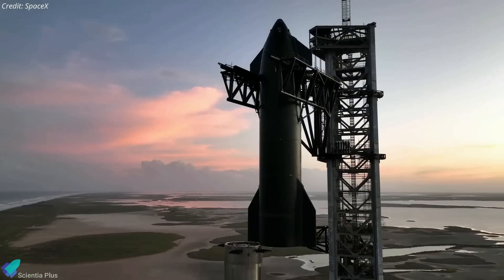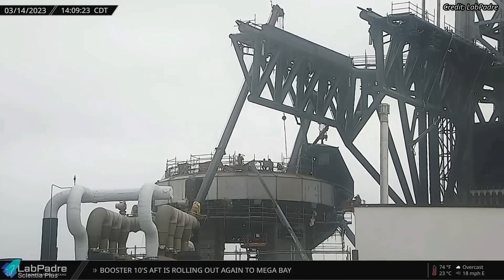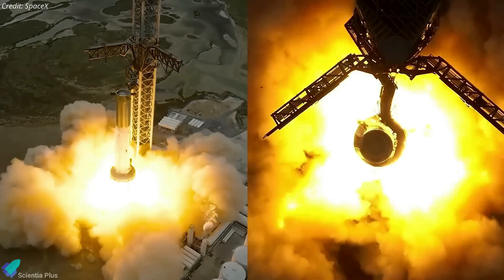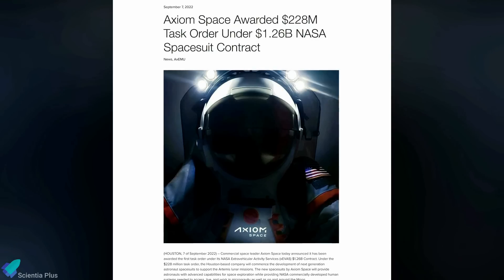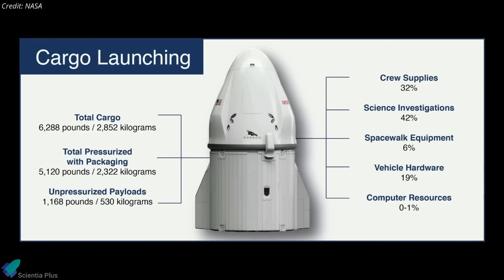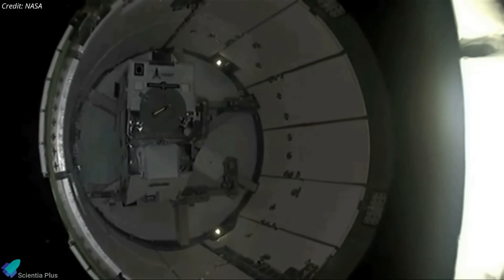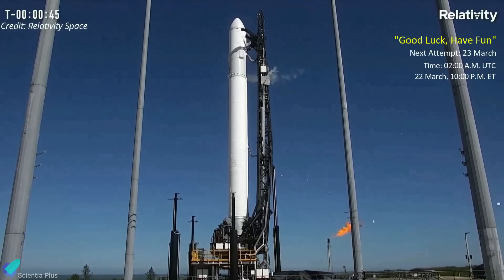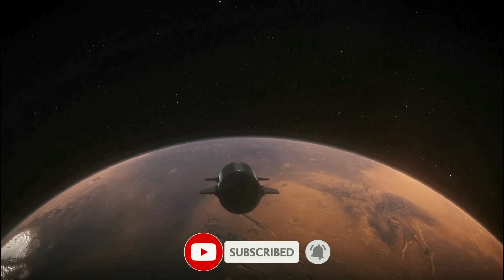SpaceX Starship Orbital Launch On April 20?, Ship-24, NASA Lunar Spacesuit, Terran-1 Launch, CRS-27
The SpaceX Starship launch date will be revealed soon once the FAA launch license is received. Starship-24, Super heavy booster-7, Orbital launch mount, & water deluge system works ongoing.

SpaceX CRS-27 Dragon resupply mission arrived at ISS. Axiom Space reveals prototype spacesuit for Artemis astronauts. Relativity Space aborts launch of Terran 1, new launch date revealed. Rocket Lab Electron deployed two Capella radar satellites.

Scripted on 16th March 2023

00:00 Starship Updates
03:45 Artemis Lunar Space Suit Unveiled
06:09 SpaceX CRS-27 Overview
08:25 Terran-1 Launch Aborted Again, WHY?  New Launch Date
09:52 Rocket Lab Latest Mission

Image Credits:
SpaceX
Michael Sheetz
RGV Aerial Photography
Starship Gazer
Ana Almeida
Airbus
NASA
Axiom Space
collectSPACE
Rocket Lab

Video Credits:
SpaceX
RoBossBomb
Epic Spaceflight
LabPadre
Bl3D_Eccentric
NASA
Axiom Space
Relativity Space
Raiz Space
Rocket Lab
Capella Space

Thumbnail Image Credit: SpaceX/LabPadre